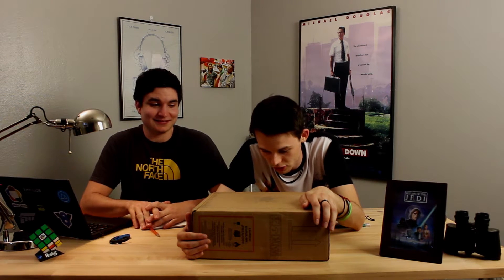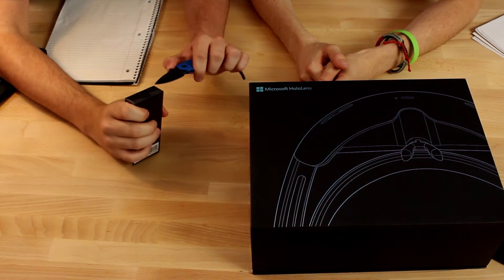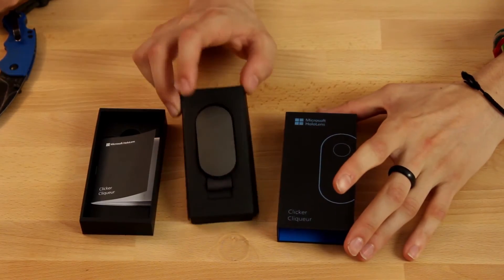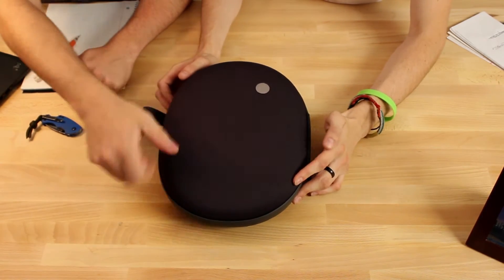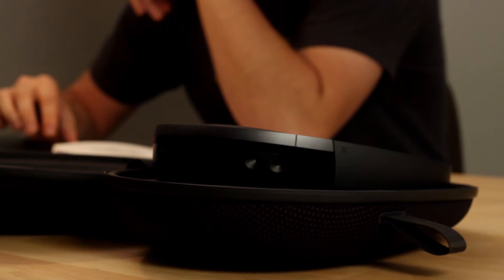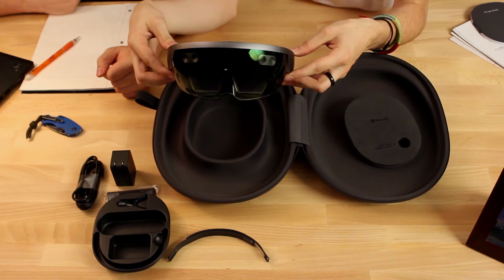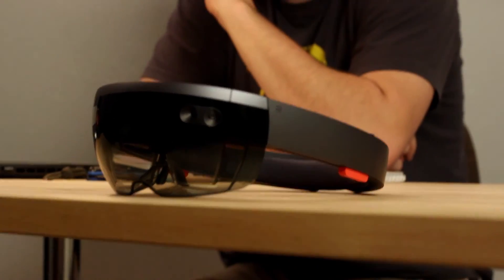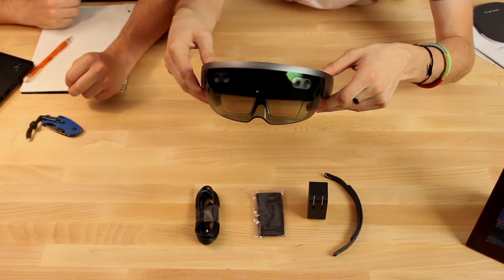Microsoft HoloLens: Unboxing The Future **Newest Version**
In this video, Erik and Paul from The Holo Herald unbox the brand new wave 5 HoloLens.  This is from the most recent beta release and comes with the clicker.  We open the box and give our first impressions on what the HoloLens looks like and the quality of packaging provided.  We were surprised with how heavy it was at first but soon found out it could be adjusted very comfortably.  It is very futuristic looking and seems well made and of sturdy construction.  The entire package consists of: a hard carrying case, the HoloLens, a clicker, a nose extender, a microfiber cleaning cloth, charger and micro USB cord, and a head strap.  Everything in the package seems well thought out and we were very impressed with all of it.